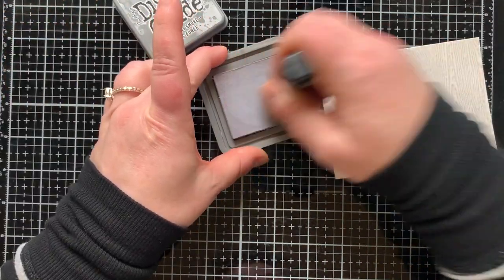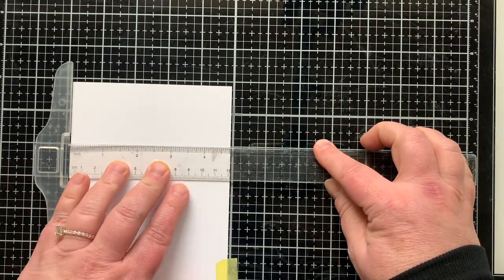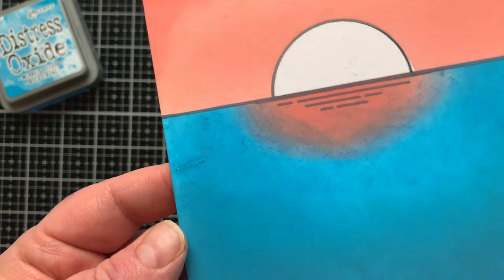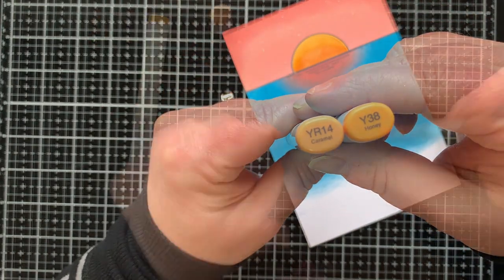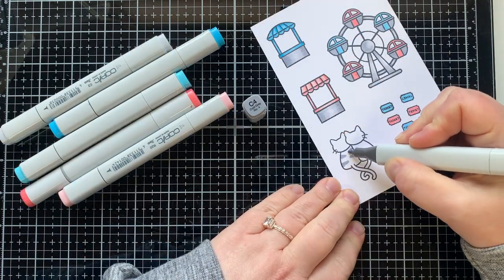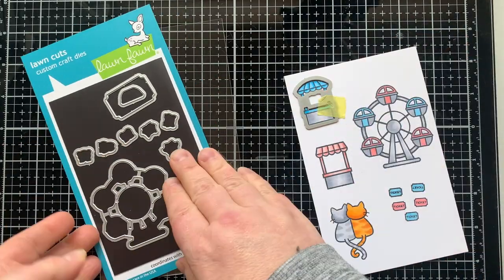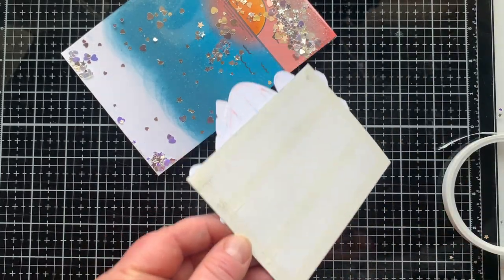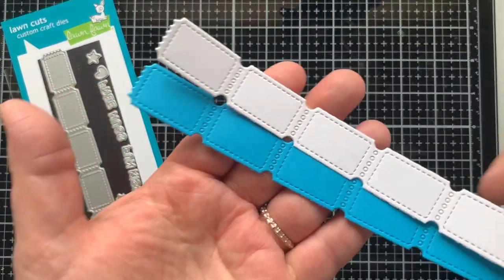Wheely Great Day - Episode One - Full Panel Shaker with an Overlay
This is Episode One of my March Stamp Set of the Month series. Featuring the @lawnfawn stamp set, Wheelie Great Day.
This card is a full panel shaker but has a layer over it, so you are able to hide away the shaker bits if you like.

If you missed Episode Three of my February Series with the Slimline partial Easle card, watch it right

• Lawn Fawn - Lawn Cuts - Dies - Simple Stitched Hillside Borders

When you shop these links the retailer gives a small percentage of the sale to the maker, at no cost to you. It is a great way of supporting your favorite businesses and the makers who inspire you. Thank you for shopping my links. Sharing my creations is my favorite thing to do and you have helped make it possible.